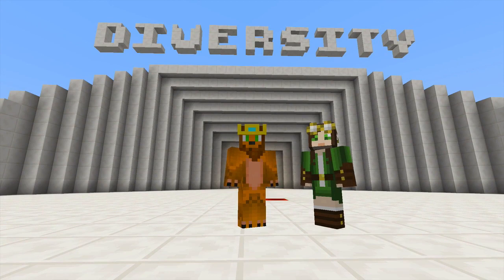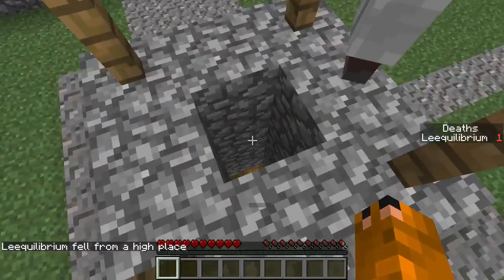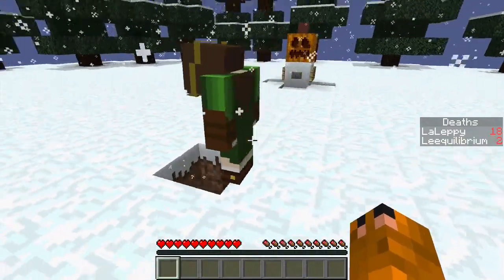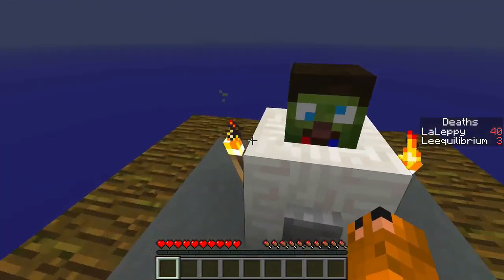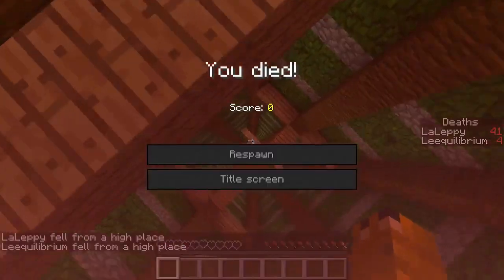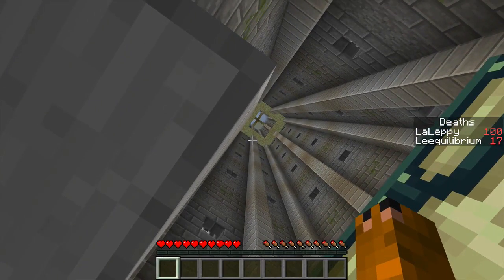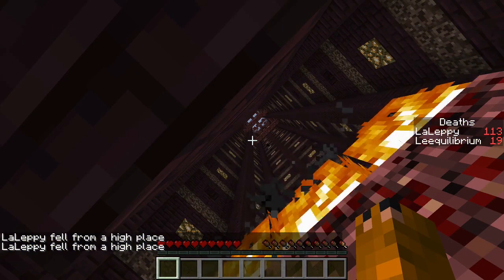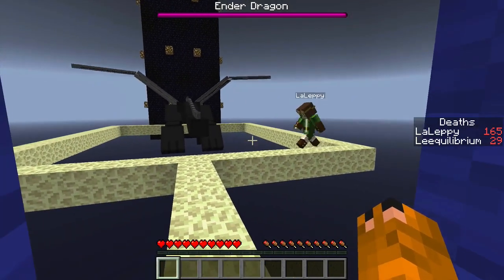Minecraft - Diversity - Episode One: Dropper!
Hey guys!

This is our brand new series! We're playing the CTM map "Diversity"! We need to complete a whole bunch of different genres of challenges so we can gather coloured blocks to COMPLETE THE MONUMENT!

Today, we're playing the "Dropper" challenge! Basically, Leppy goes squish a lot.